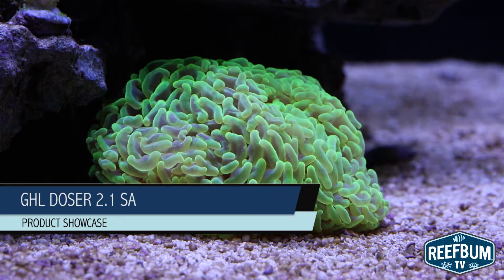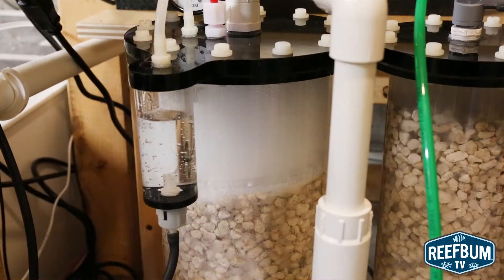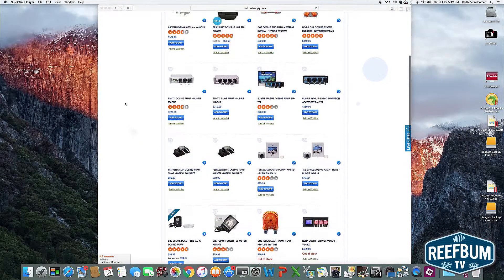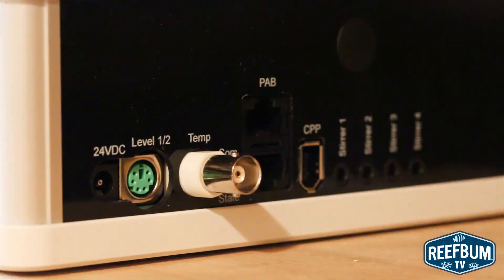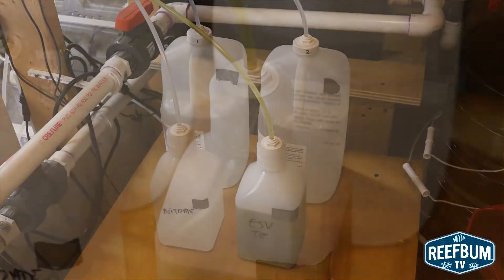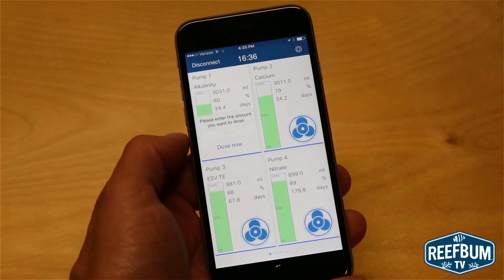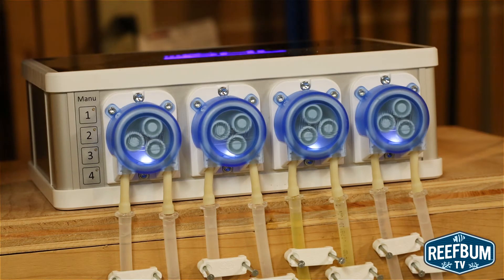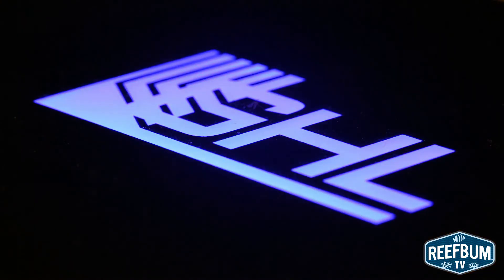Product Showcase: GHL Doser 2.1 SA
In this product showcase video I take a look at the GHL Doser 2.1 SA, which has four dosing channels.

The company who sponsored it compensated me via a cash payment, gift, or something else of value to produce it. Regardless, I only recommend products or services I use personally and believe will be good for my viewers. I am disclosing this in accordance with the Federal Trade Commission’s 16 CFR, Part 255: “Guides Concerning the Use of Endorsements and Testimonials in Advertising.”